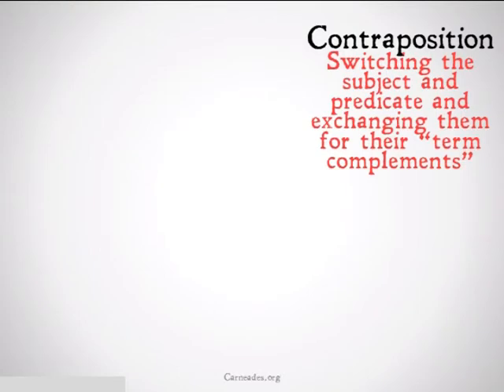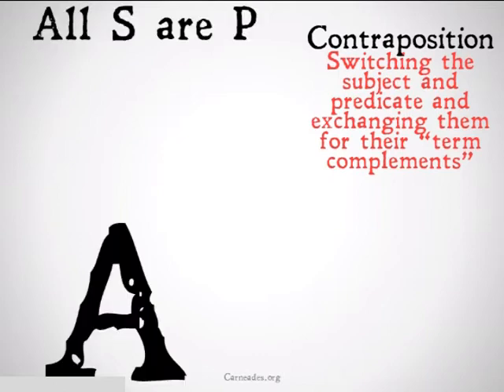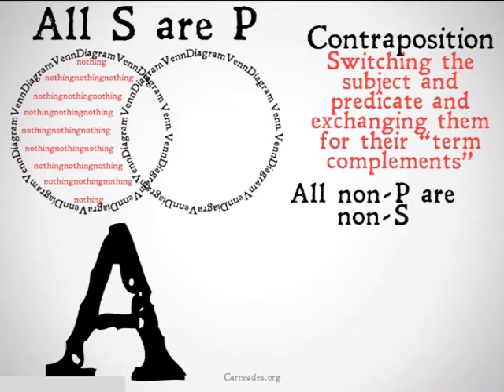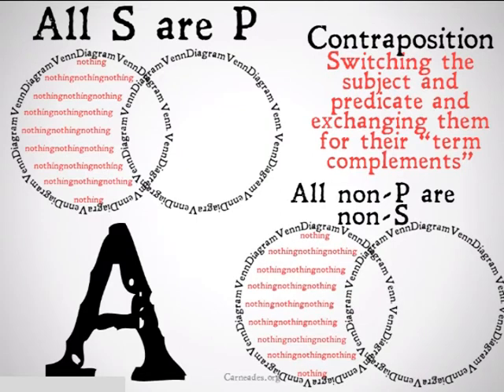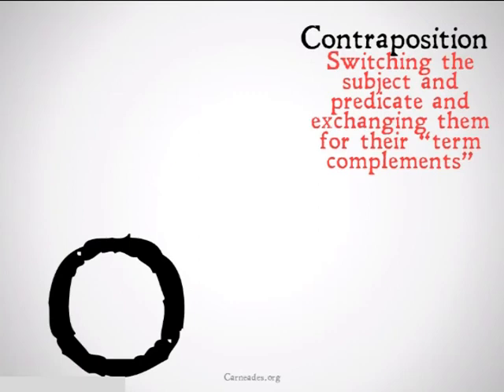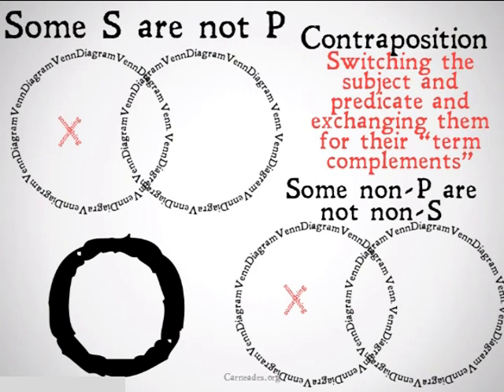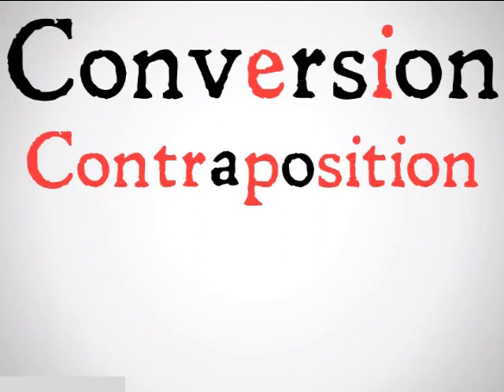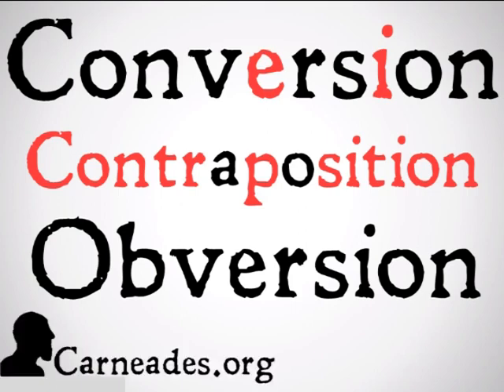Contraposition (Categorical Logic)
A description of the Operation in Categorical Logic known as Contraposition (90 Second Philosophy & 100 Days of Logic).